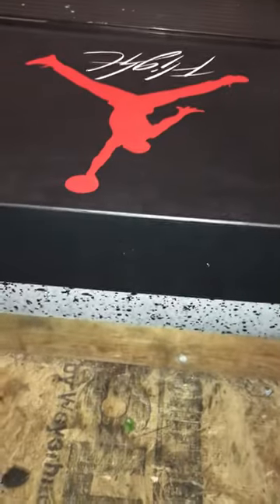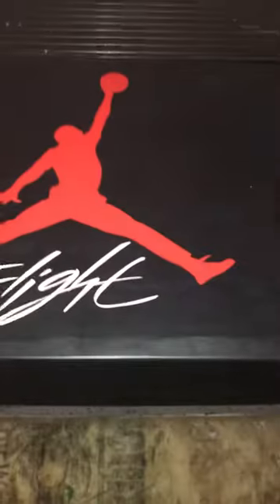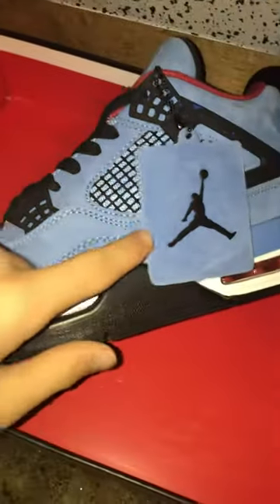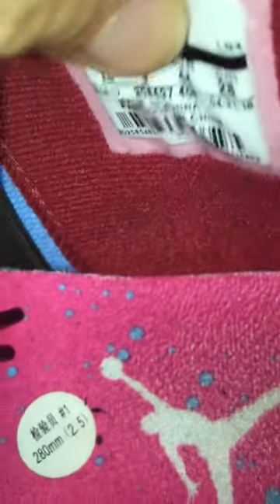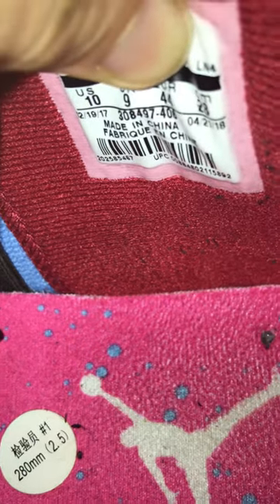Dhgate Qinmin123 Jordan 4 Travis Scott 120$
Install the app to follow my photos and videos.